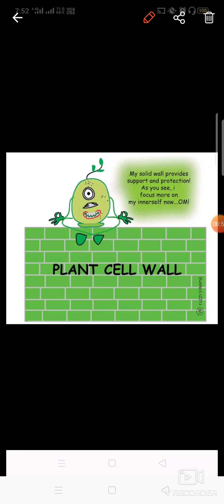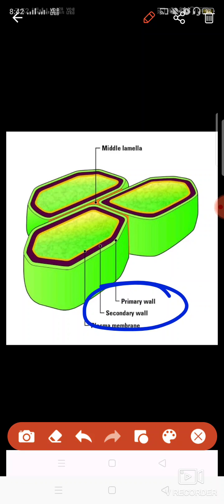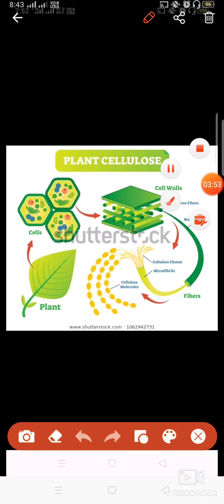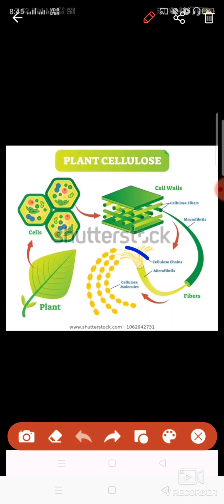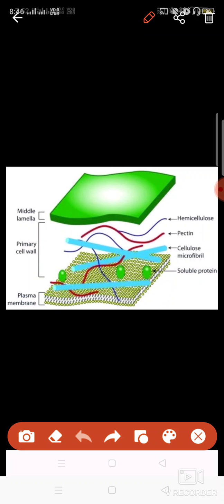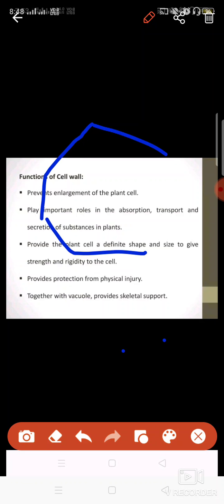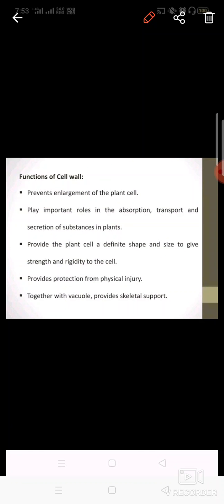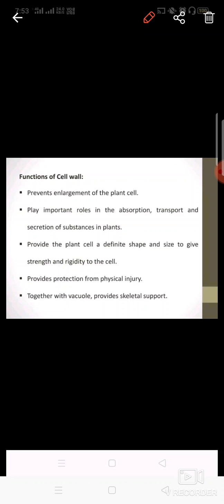Class 9 plant cell wall